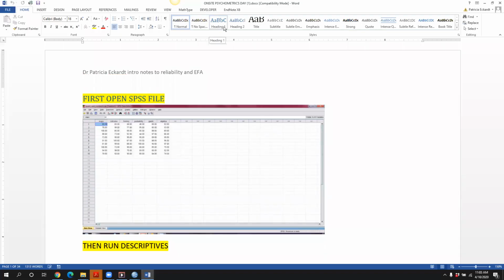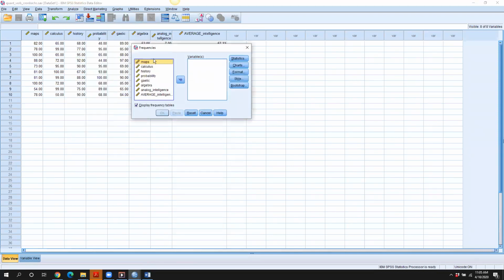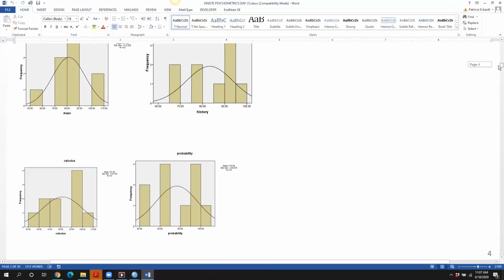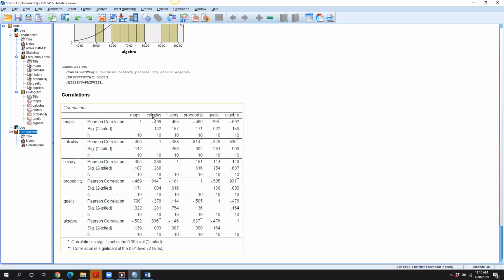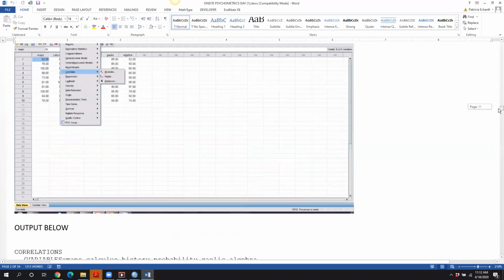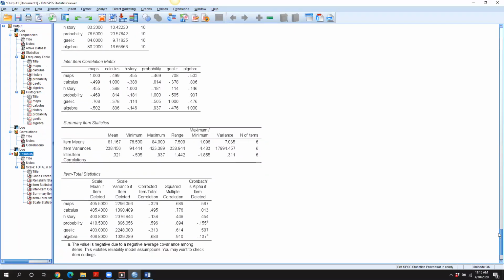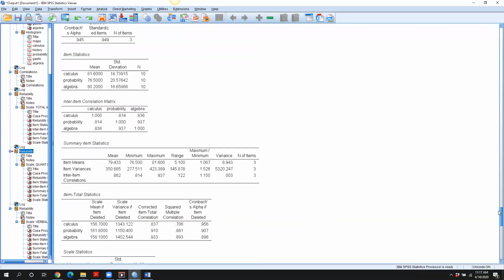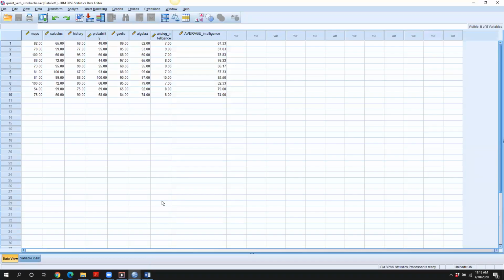Voice thread SPSS PSYCHOMETRIC PART I